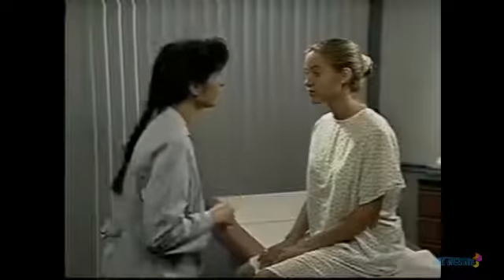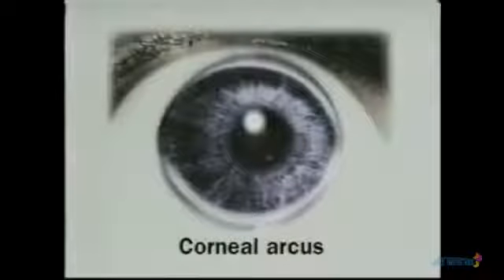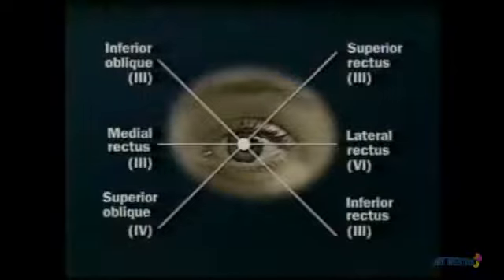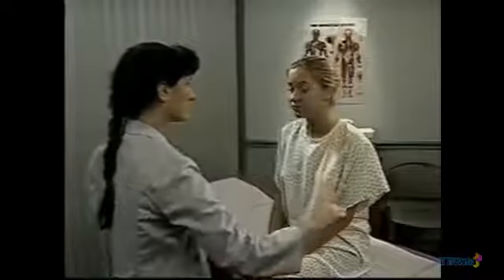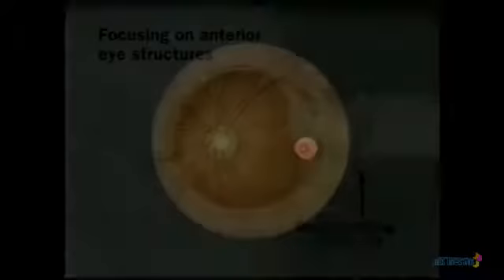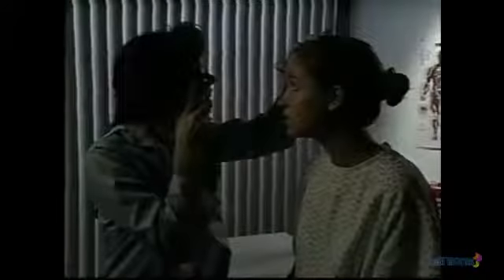Bate's Guide To Physical Examination And History Taking Head, Eye And Ear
Bate's Guide To Physical Examination And History Taking